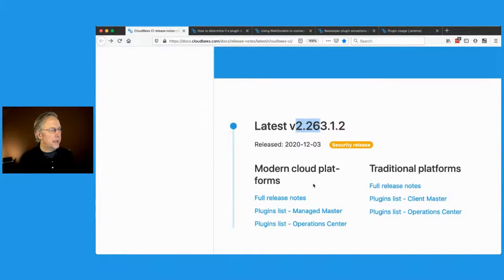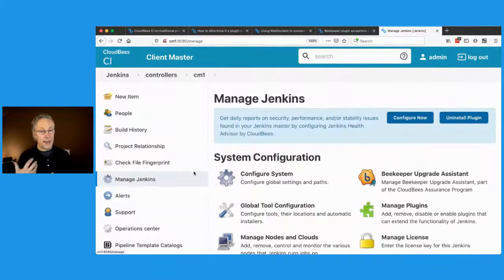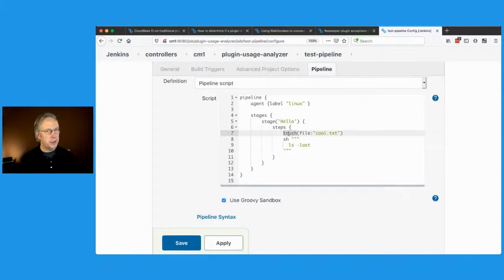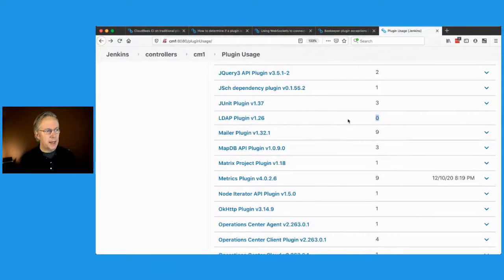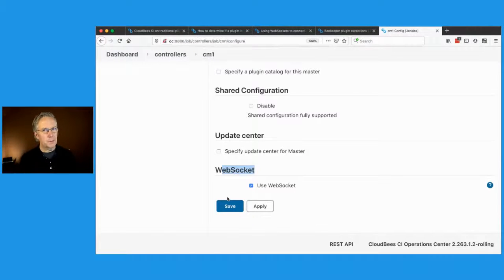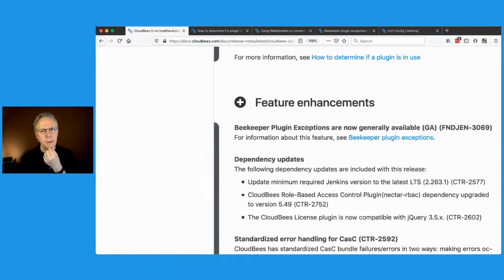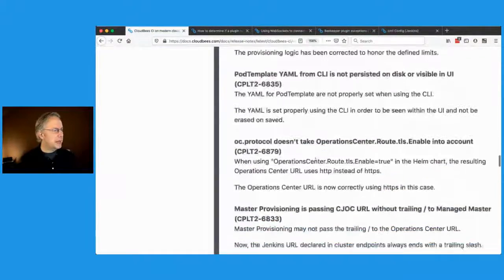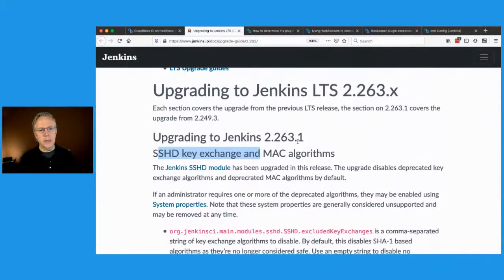What’s New in CloudBees CI 2.263.1.2